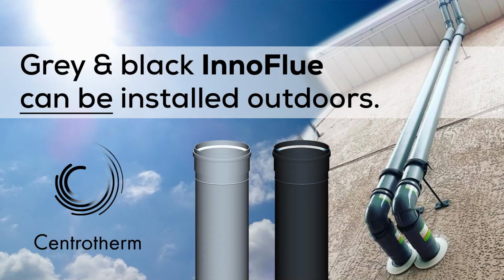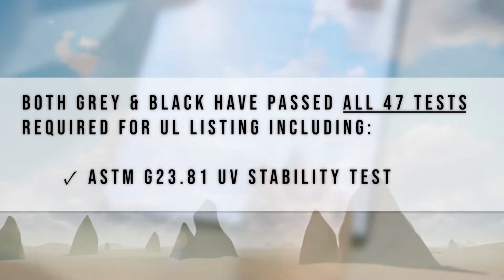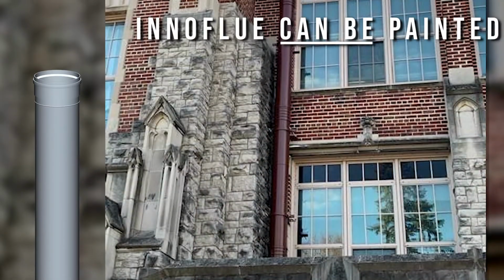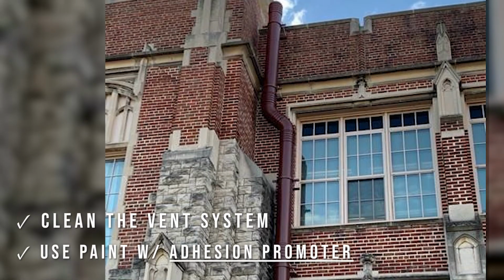Both Grey & Black Centrotherm InnoFlue Can Be Used Outdoors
One of the most commonly asked  questions is: can you install the grey InnoFlue outdoors? The short answer is yes.

The long answer is that both grey and black InnoFlue have passed all 47 tests required for UL listing, including the ASTM G23-81 UV Stability test. The black components are available in certain sizes for enhanced resistance in extreme UV environments and some prefer the black components for the lower profile aesthetics. Both grey and black can be installed outdoors.

If neither color suits you, InnoFlue can also be painted. Just wipe the vents and fittings clean, and use a paint with an adhesion promoter and pick any color you like!

If you have any questions, get in touch with Centrotherm!